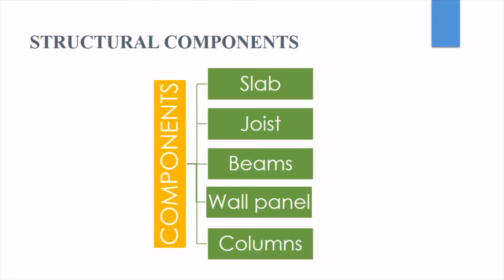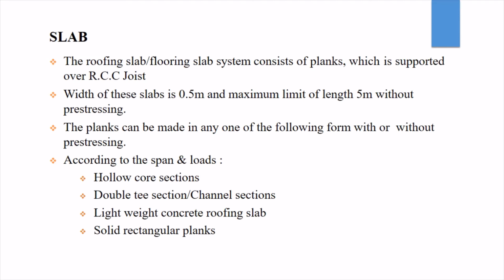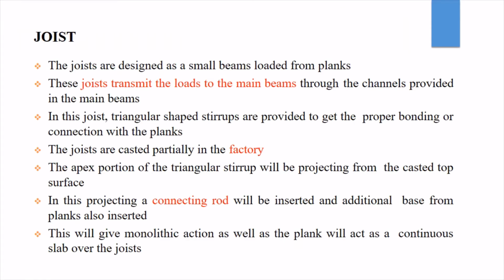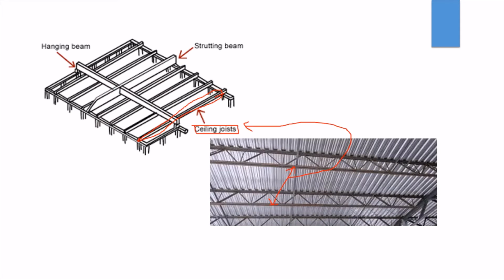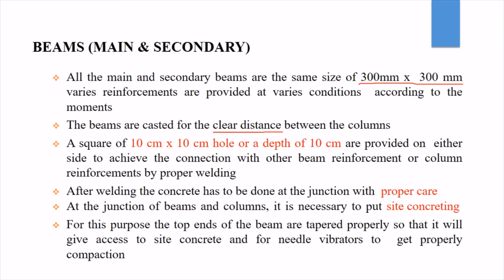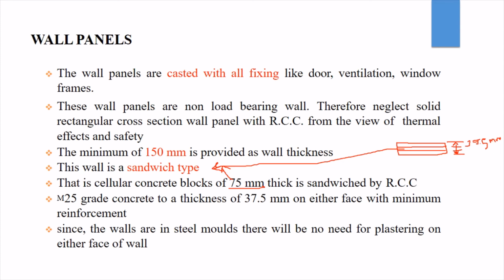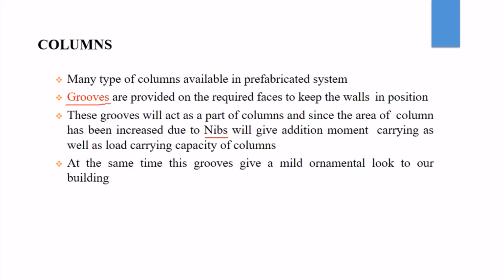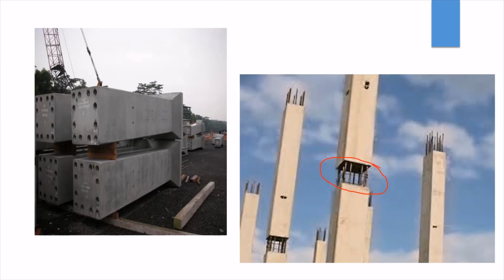Prefabricated structures | Unit 2 Prefabricated components | Part - 1 Lecture | In English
This video revise you about prefabricated structures unit 2 concepts as per civil engineering anna university syllabus. This will help you to recall the important basic points to be remembered.